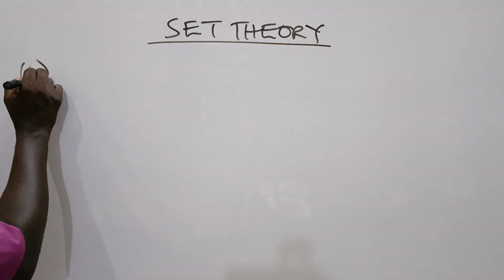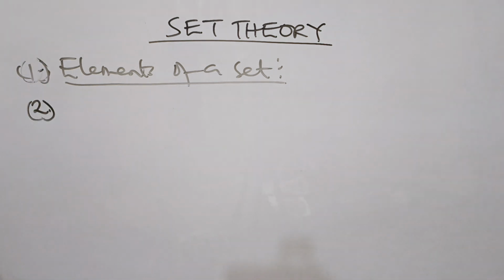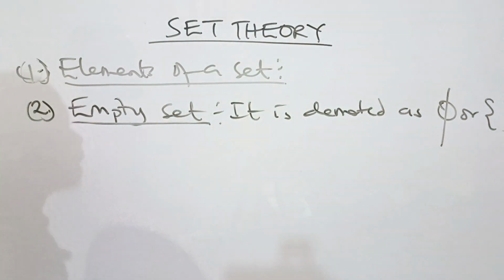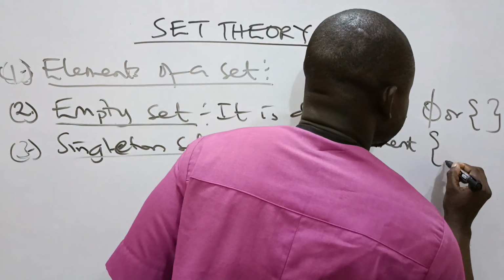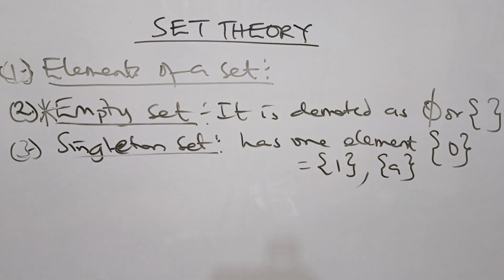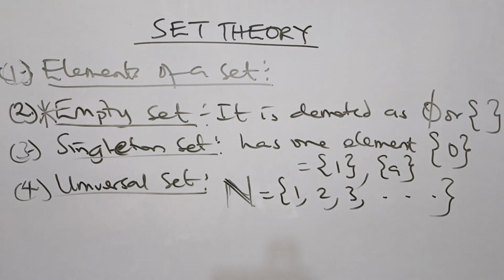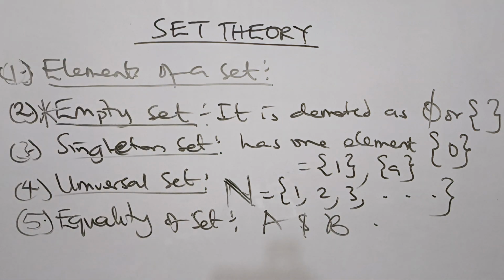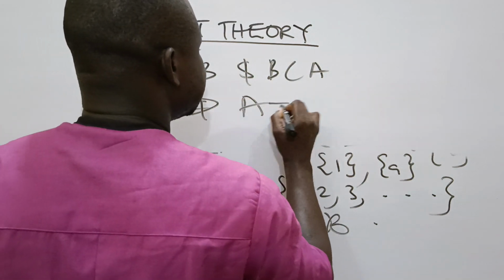Definition of Terms (Set Theory)